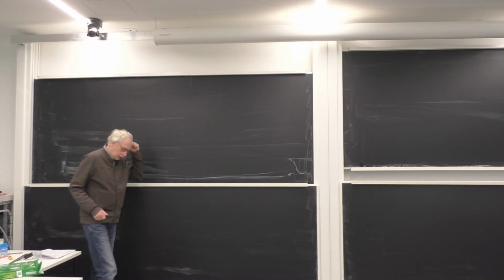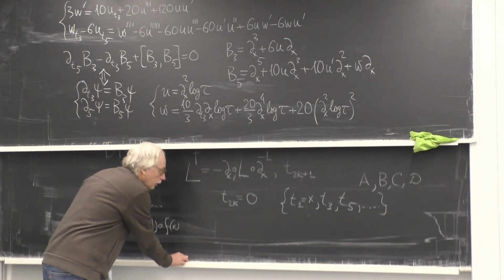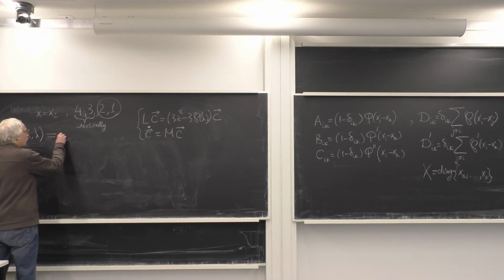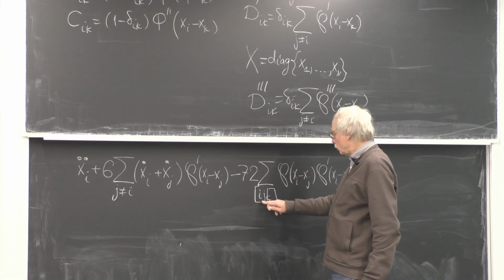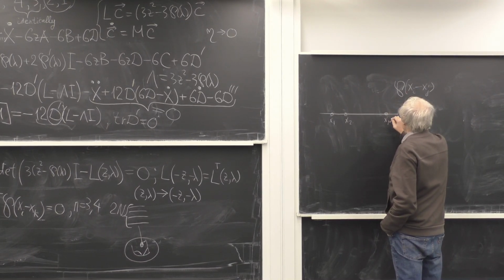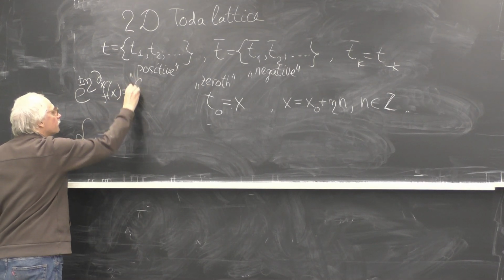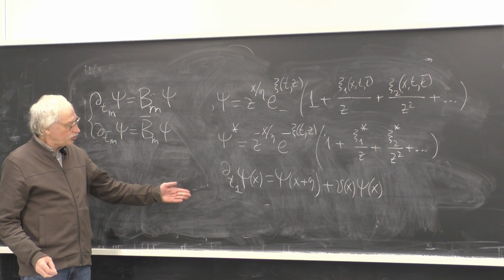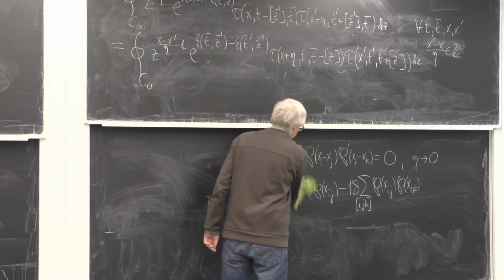Anton Zabrodin - Integrable Many-Body Systems and Nonlinear Equations Lecture 9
BKP and its correspondence to singular configuration of elliptic CM, 2D Toda lattice